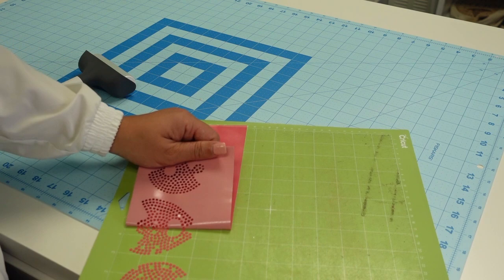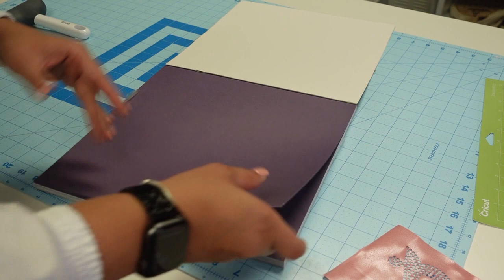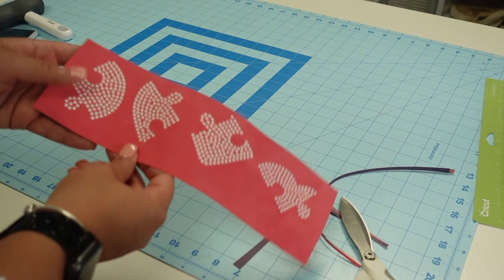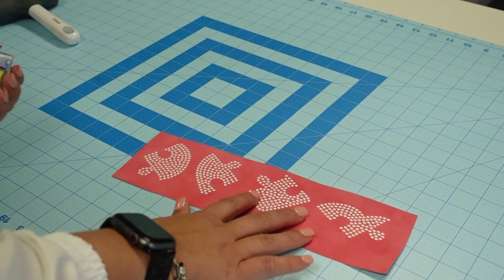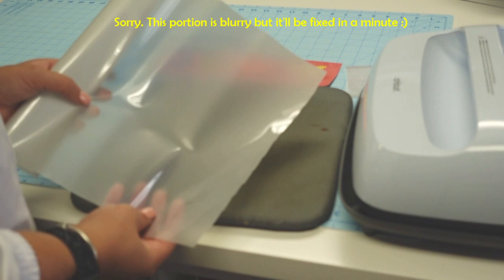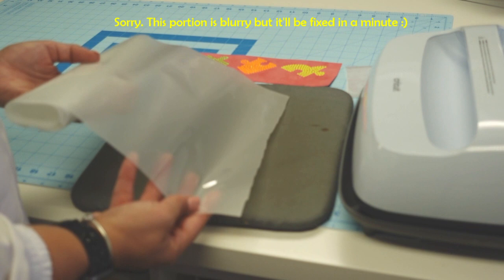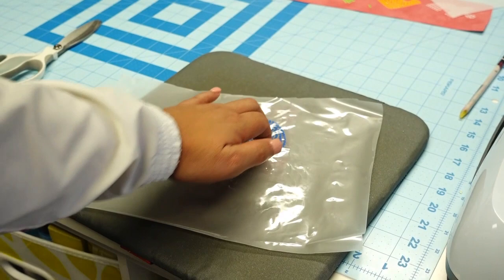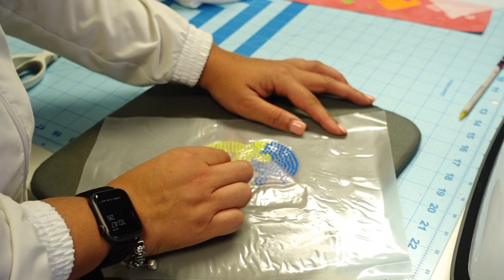BLING DECALS!! How To Create Rhinestone Decals with Hotfix Rhinestones and Bling Anything!!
Hey guys. In this video, I'll be showing you all how to make Decals with hotfix rhinestones and bling anything material.

Template: The Rhinestone World
Bling Anything: The Rhinestone World